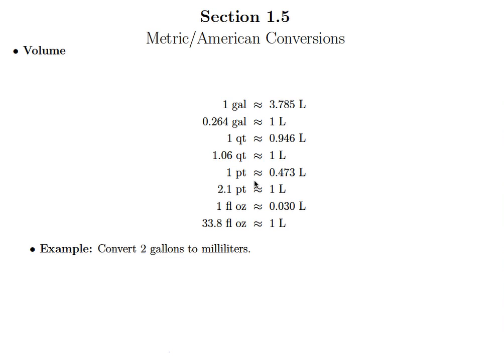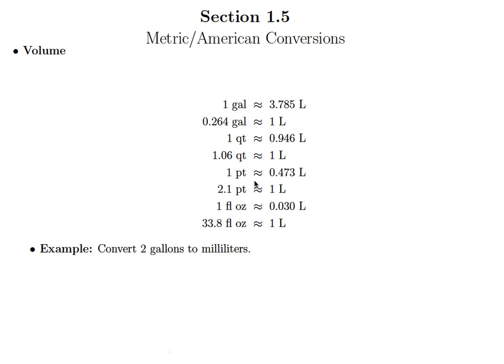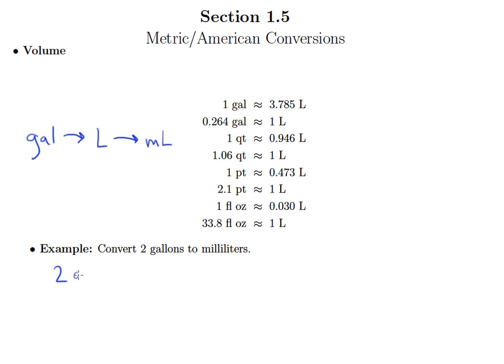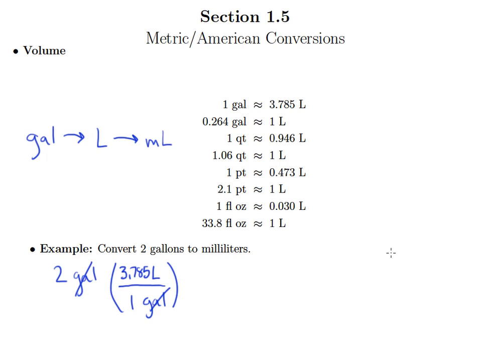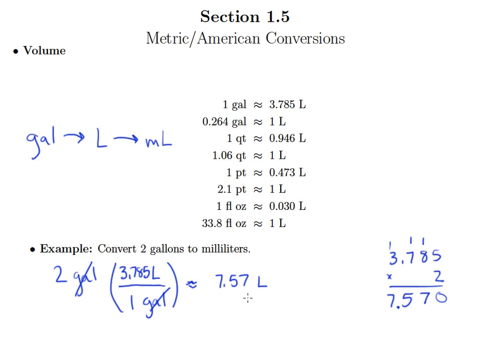Converting between Metric and American Units 3 (1.5a)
Converting between Metric and American Units Video 3